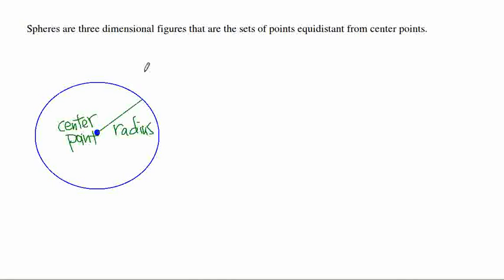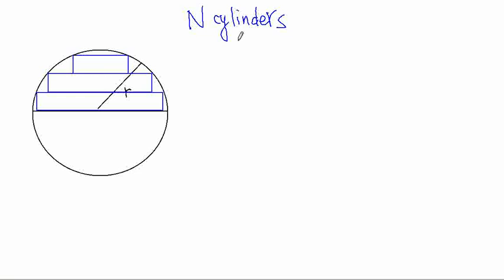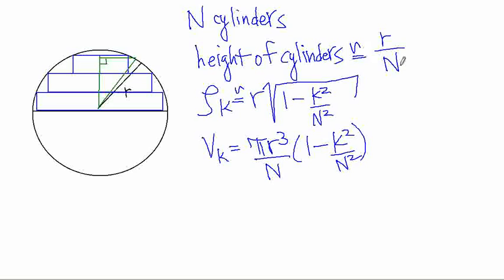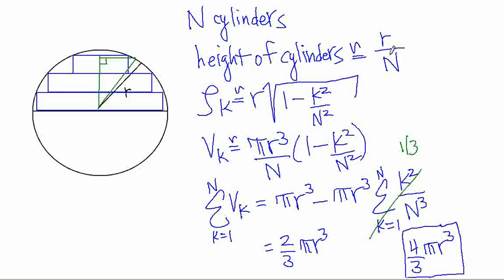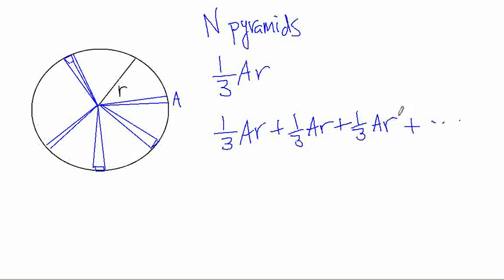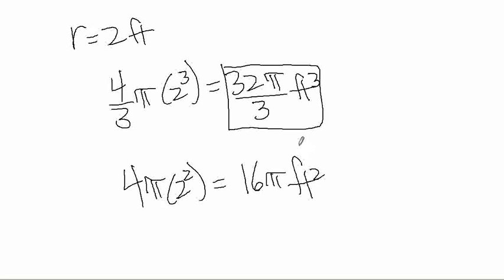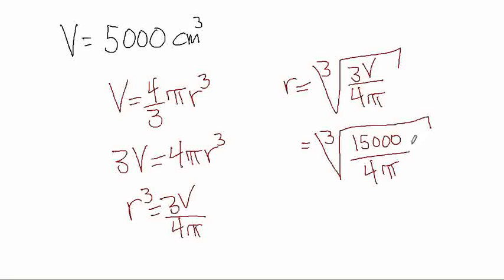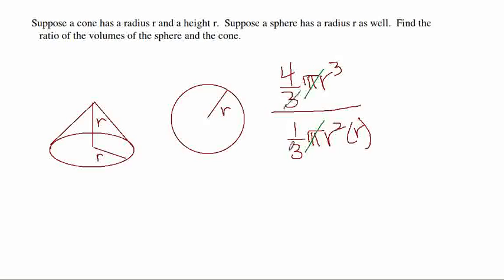Philfour Geometry : 3D Geometrical Objects - Spheres